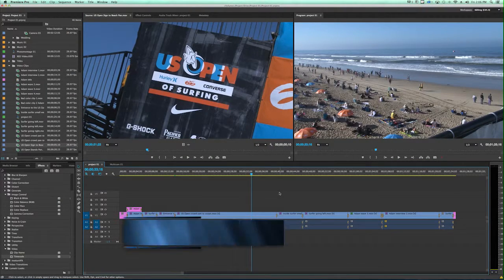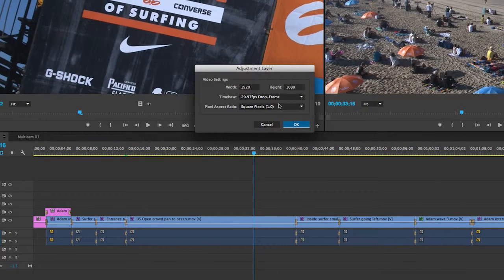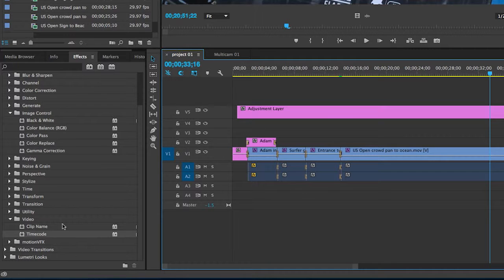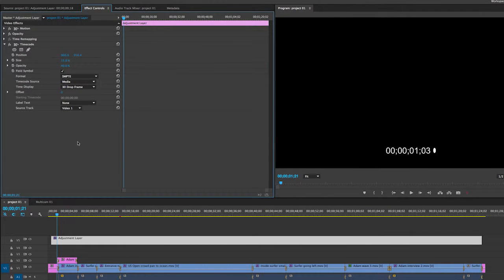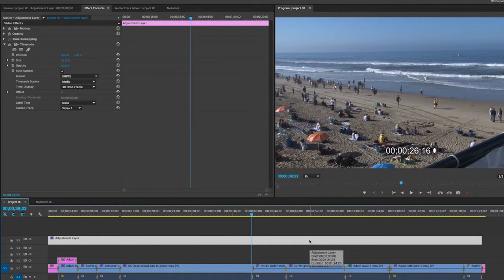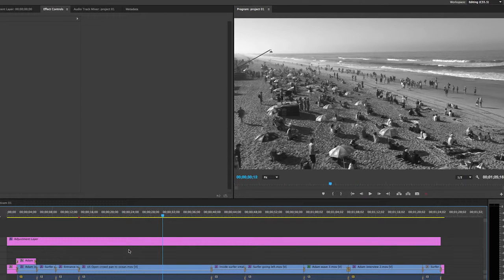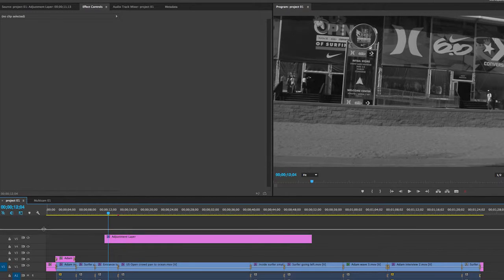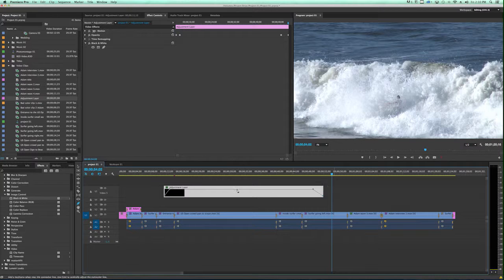32 Adjustment Layer Effects